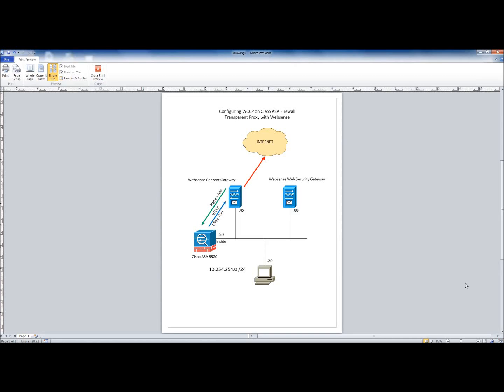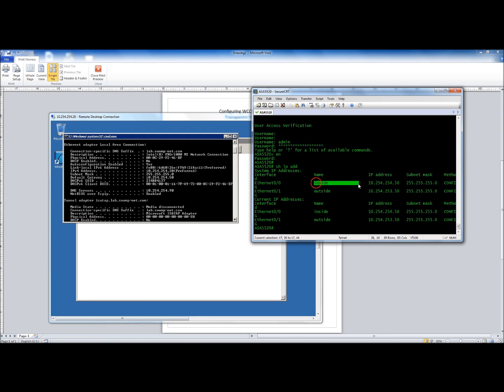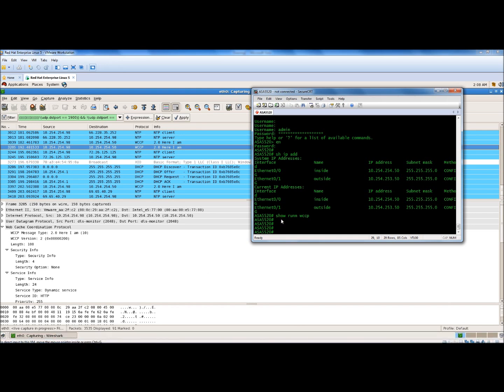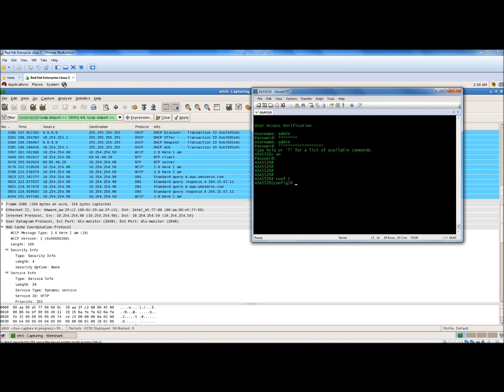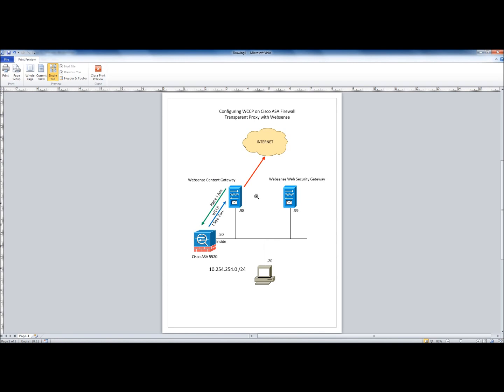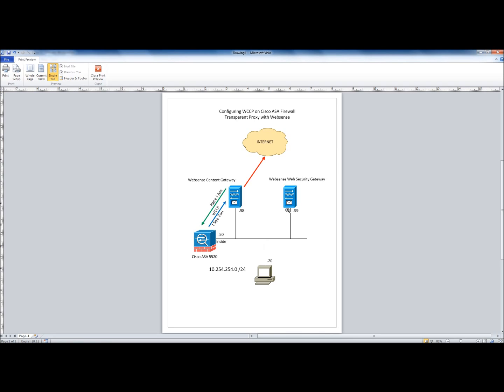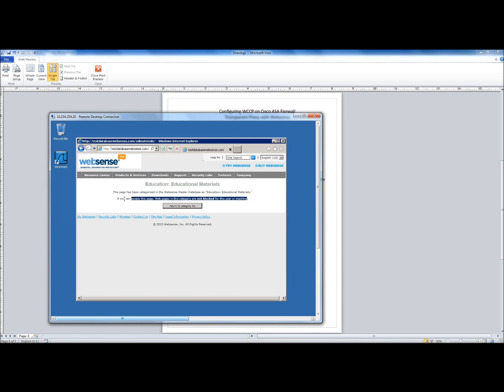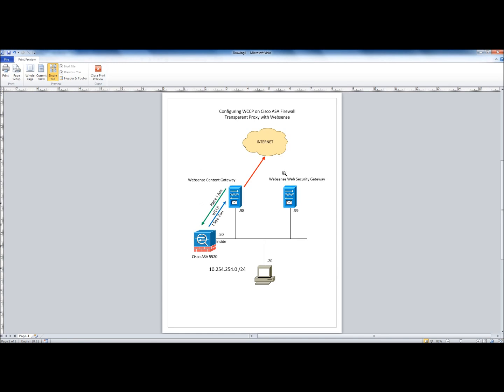Configuring WCCP with Cisco ASA and Websense Content Gateway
This is brief demonstration of WCCP configuration between Cisco ASA series Firewall and Websense Content Gateway.